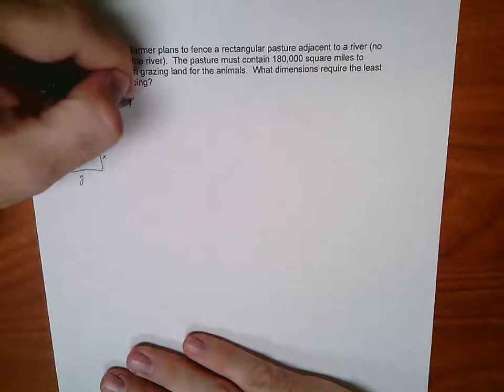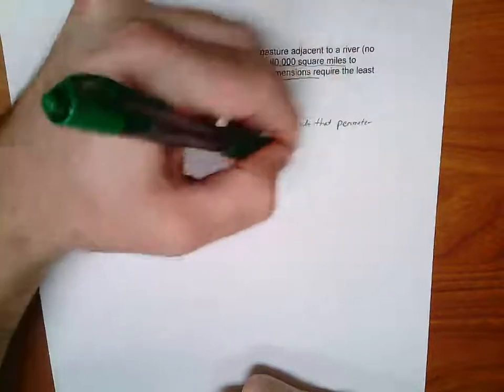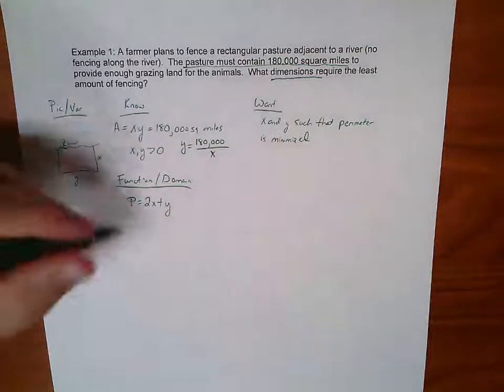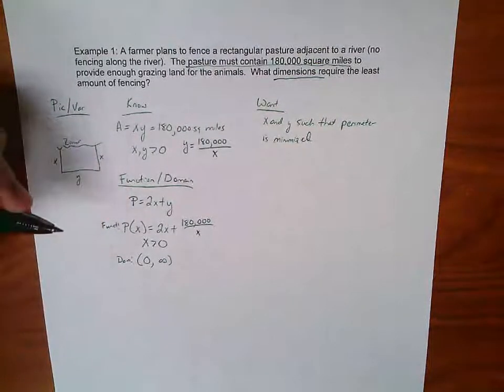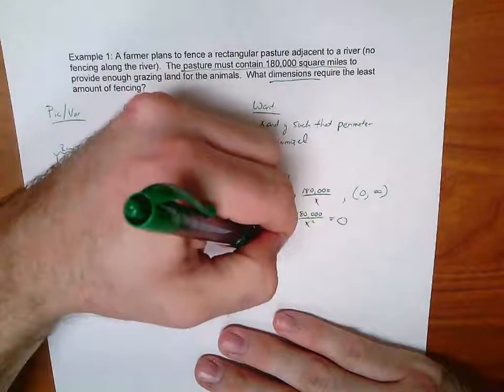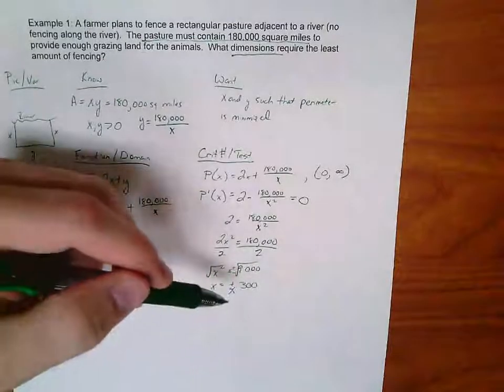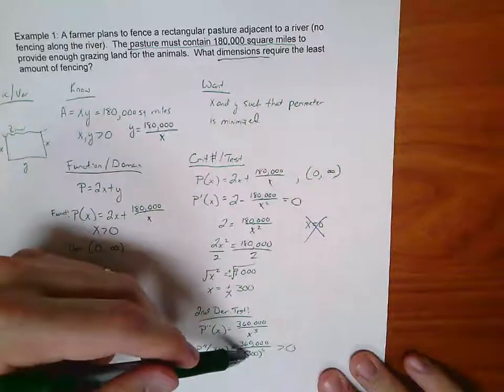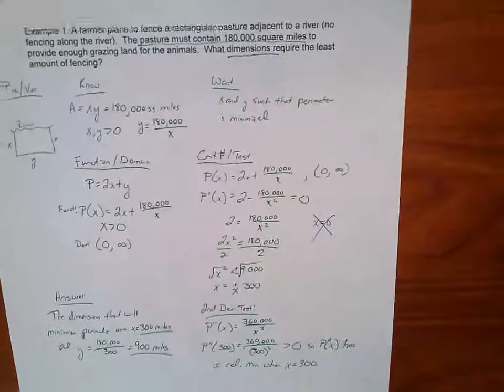MAT 271 Section 4.7 Example 1